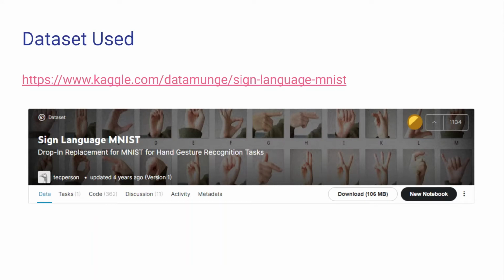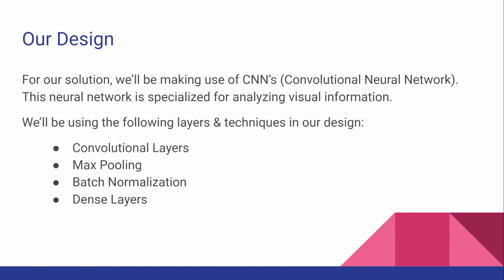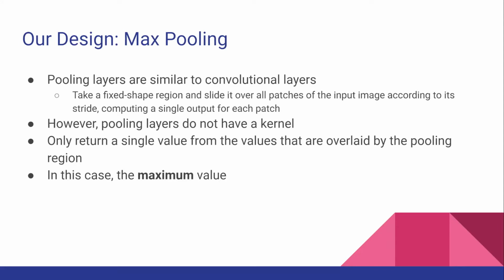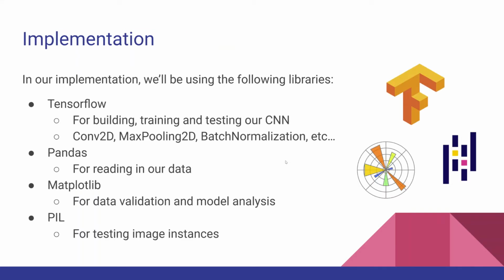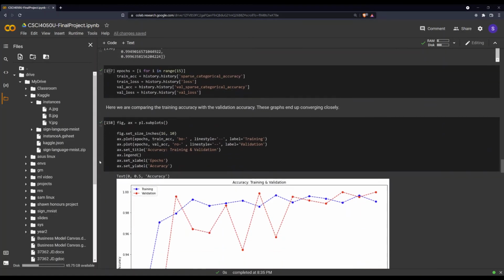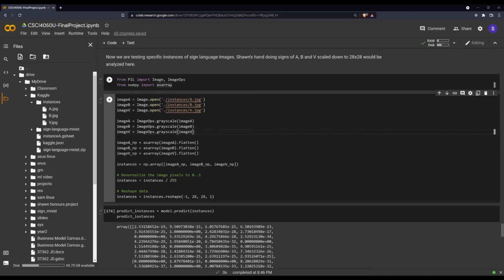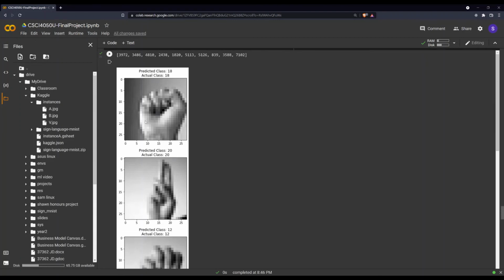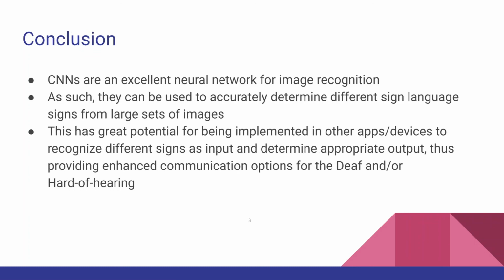Implementing CNN to determine ASL signs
Shawn Yama
Tyler Broda